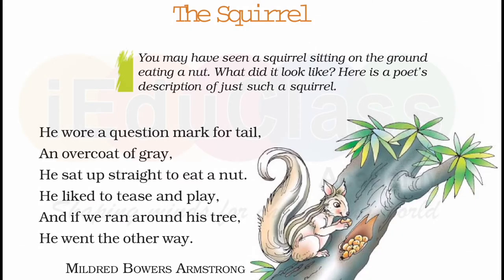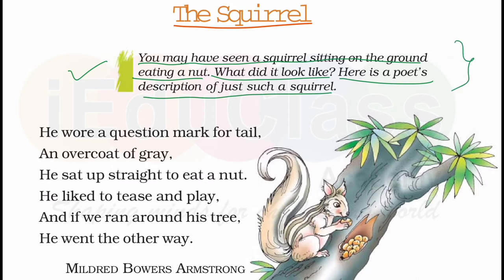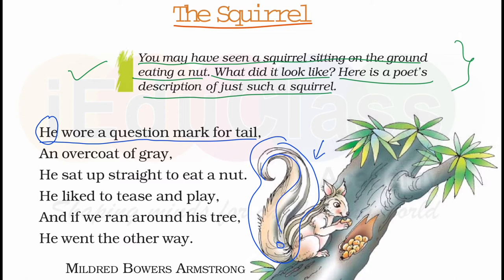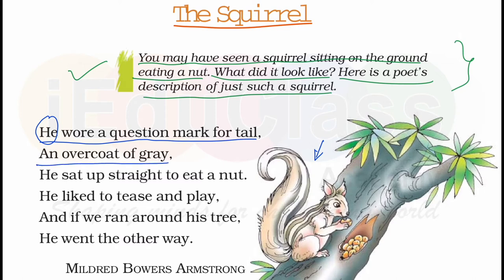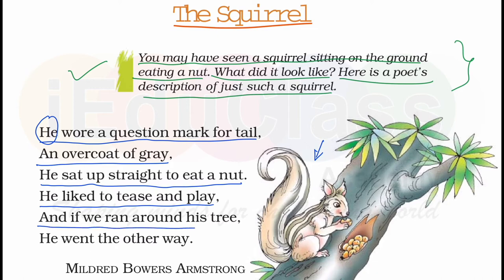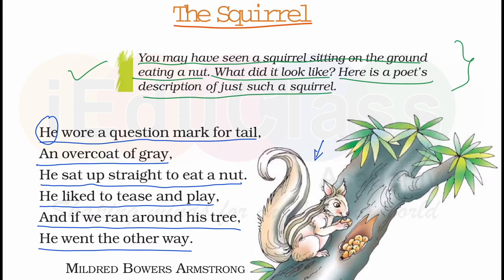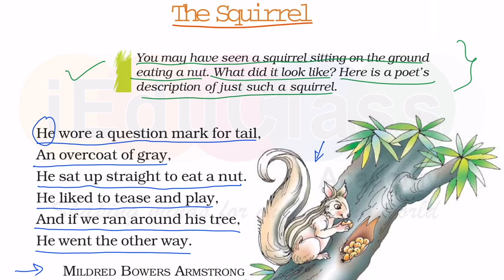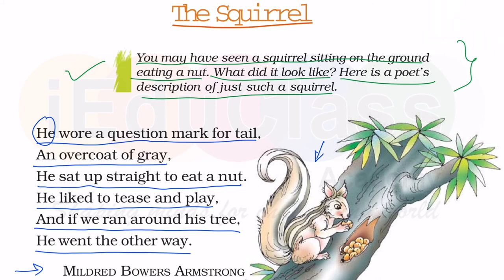Class 7 - English - NCERT - The Squirrel (Poem) by Mildred Bowers Armstrong | Honecomb